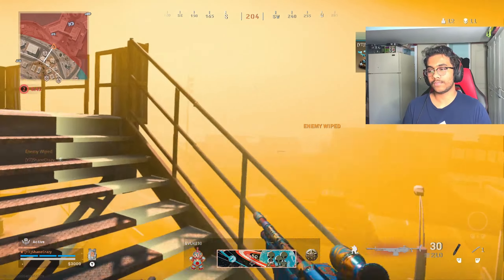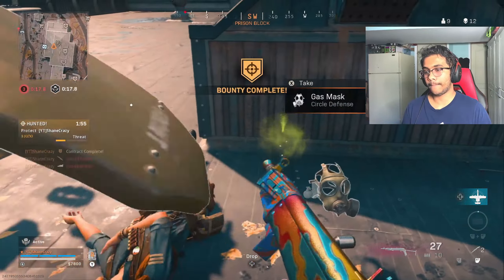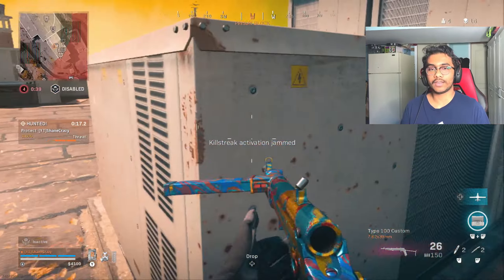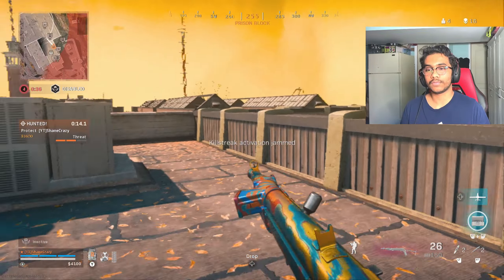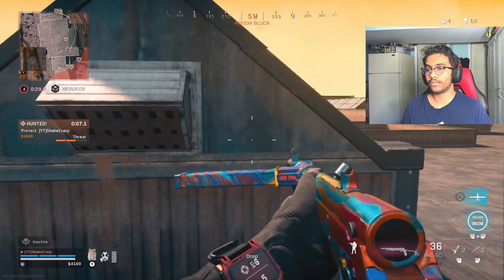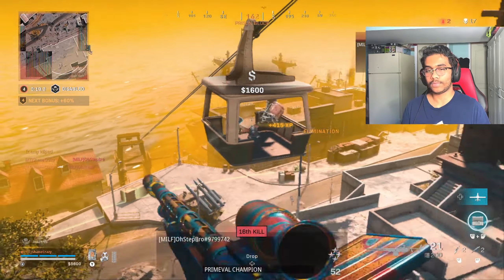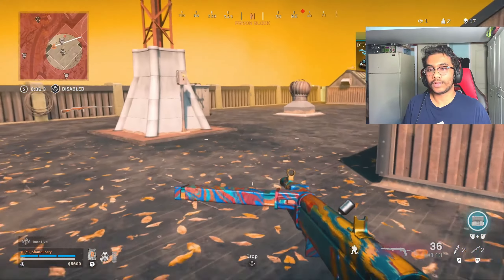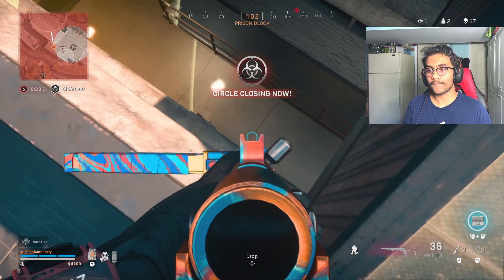the *NEW* BUFFED Whitley Class is META in Warzone! 😍 (Best Whitley Class Setup)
In todays video I show off a new best class setup for the Whitley LMG In Warzone Season 4. They actually just did a huge buff to the Whitley and it is now one of the fastest killing guns in warzone and possibly the new META LMG. The Whitley even competes with top LMGS like the Bren, MG42, MG82 and much more. In today's gameplay I got a 18 kill warzone win with this Whitley LMG Class & with the type 100 SMG as well. Hopefully ya'll enjoy hehe!!

Another Video To Watch!: *NEW* BUFFED VOLK Class is META in Warzone! 😱 (Best Volk SMG Class Setup)